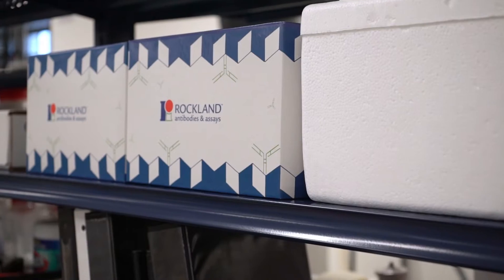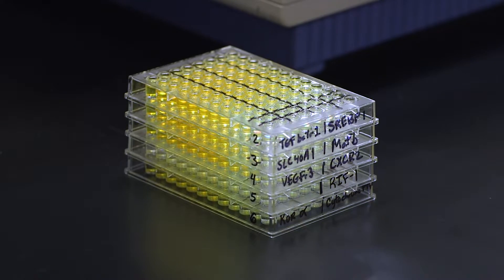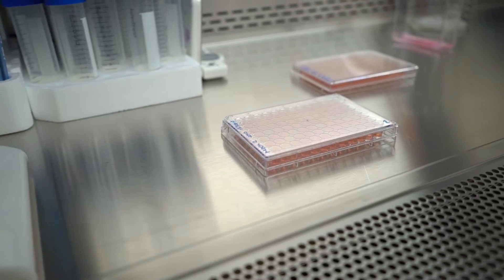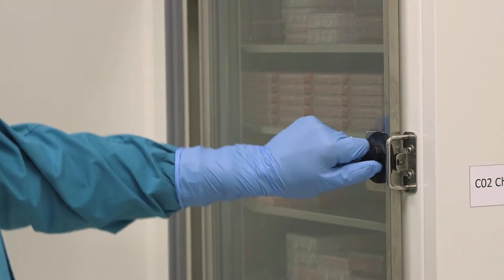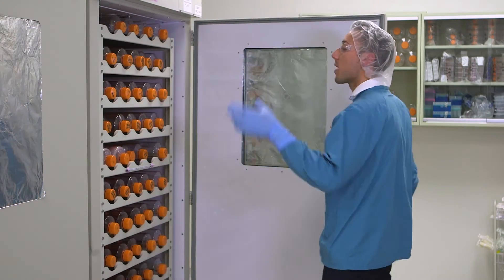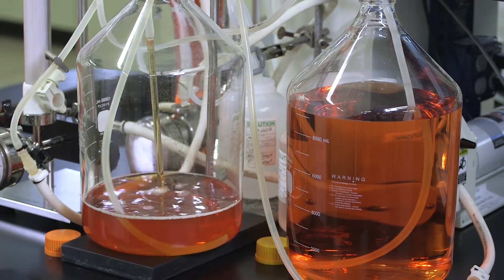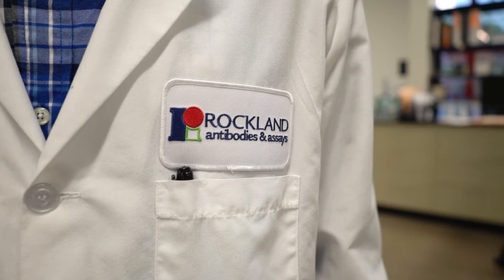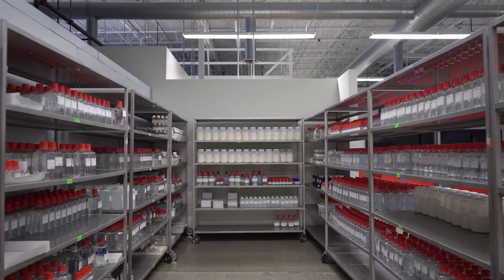Rockland's Cell Culture Capabilities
At Rockland Immunochemicals, Inc., our experience and capabilities enable us to provide customized services to meet our client's needs. We offer a number of different services from basic cell culture, large scale culture and production, cell storage service, and monoclonal antibody production. When combined, these services form the basis for a complete package. Whatever stage in the research process, we are confident we can support your cell culture and cell line storage needs.